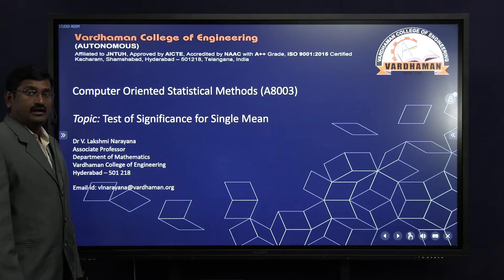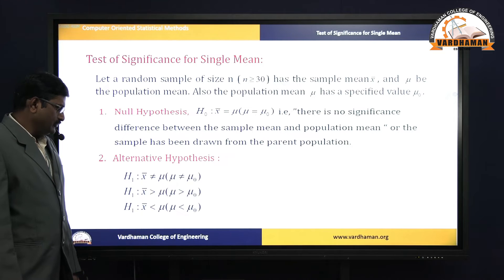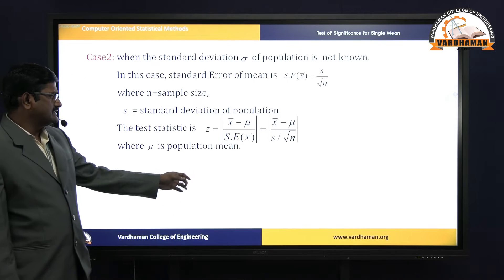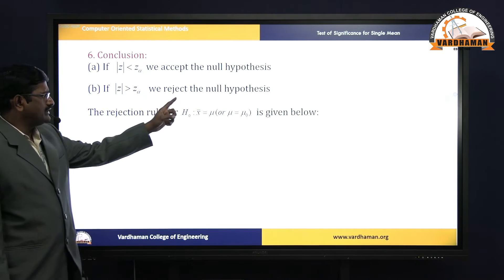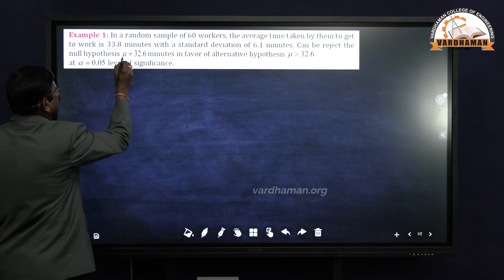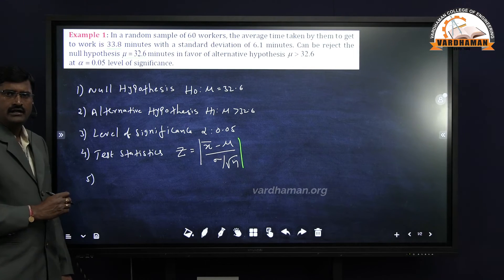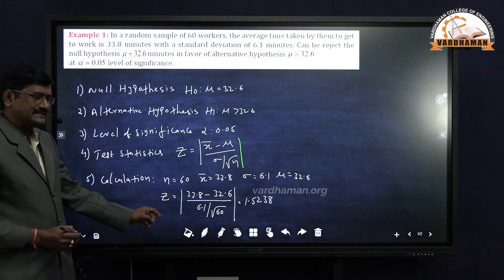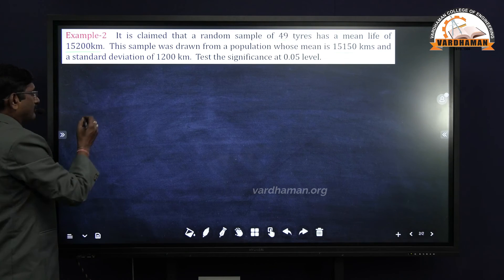COSM - Test of Significance for Single Mean (Z-test)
Computer Oriented Statistical Methods